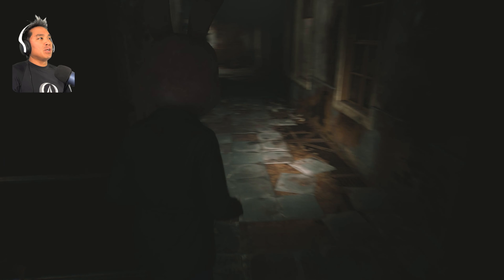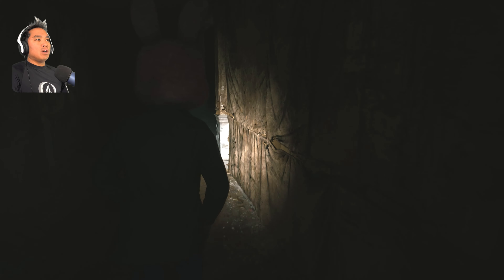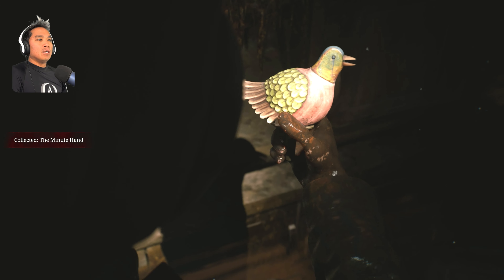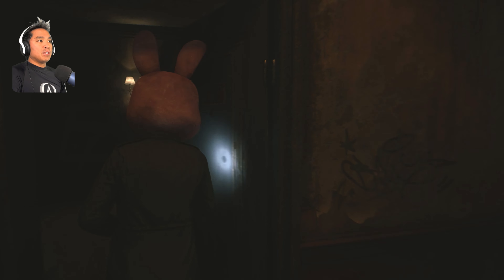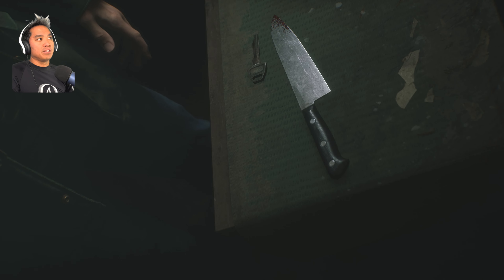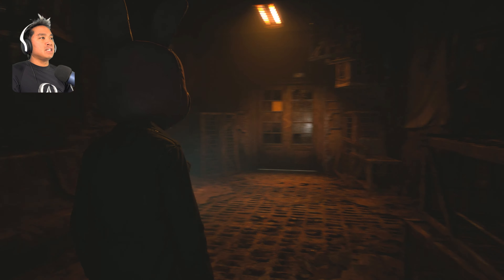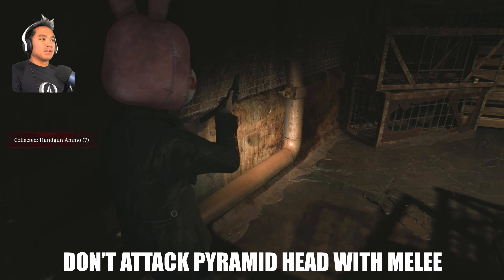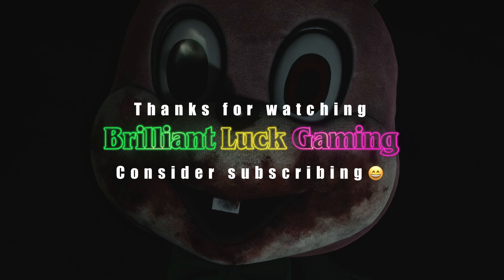Blue Creek Apartments Speed Run | Silent Hill 2 Remake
Here’s my personal route through the Blue Creek Apartments of Silent Hill 2 Remake. This includes clock puzzle, moth room puzzle and how to beat Pyramid head.

0:00 Intro
13:53 Moth room puzzle solved
15:50 How to beat Pyramid Head fight
18:35 Outro

Colina silenciosa التل الصامت サイレントヒル Молчащий Холм
寂静岭 사일런트 힐 Đồi im lặng Stiller Hügel